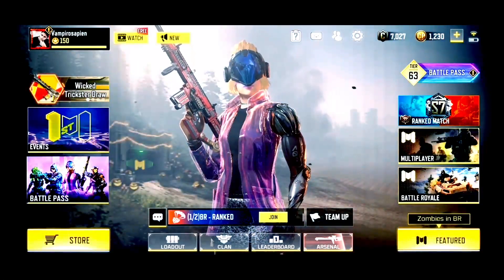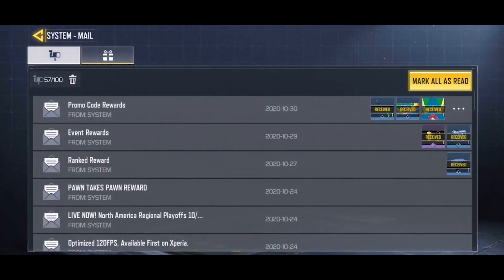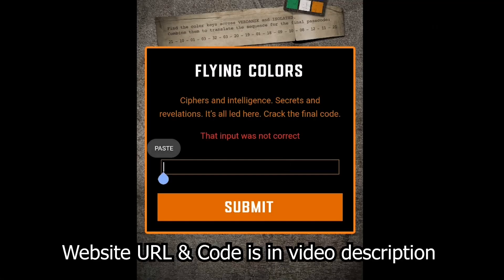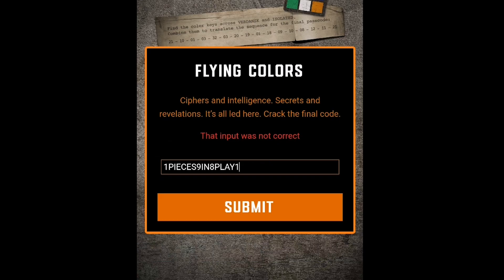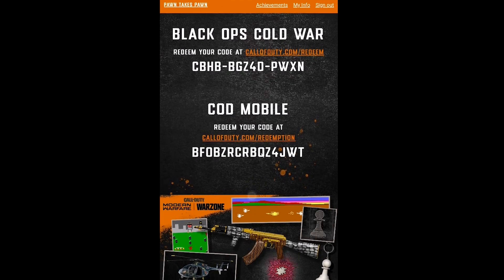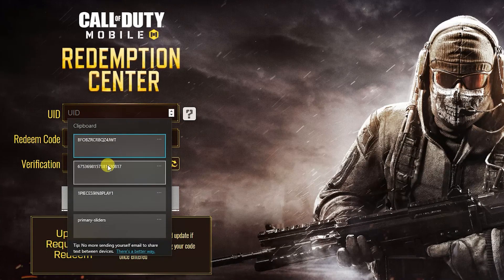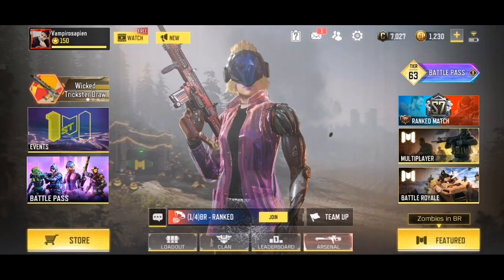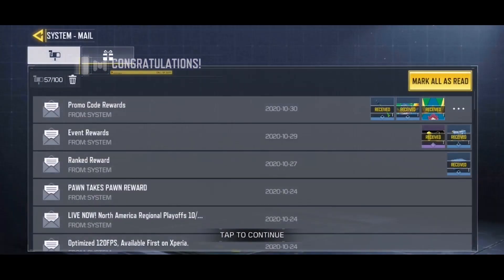*FREE* BY15 - River Raid + Many More Rewards | Cod Mobile Redeem Code 2020 | Hindi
Code for Pawntakespawn website - 1PIECES9IN8PLAY1